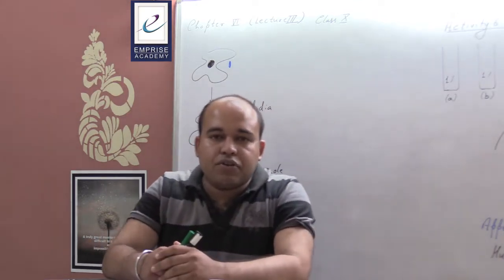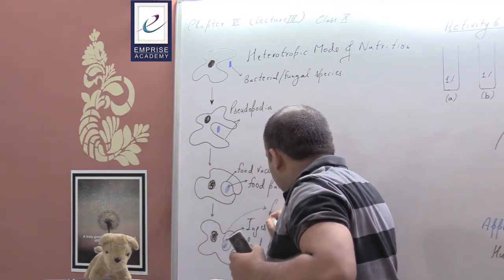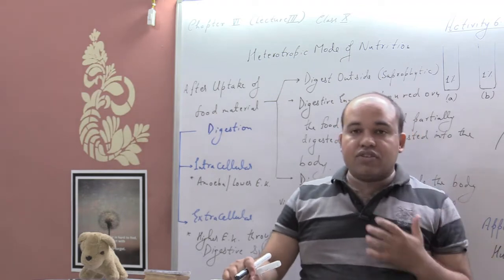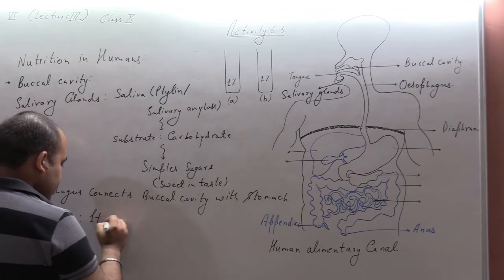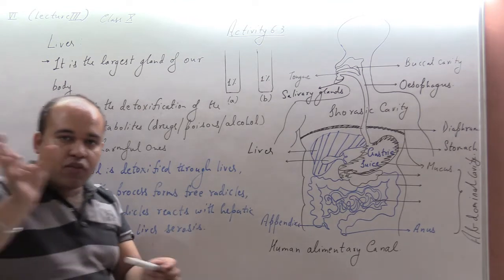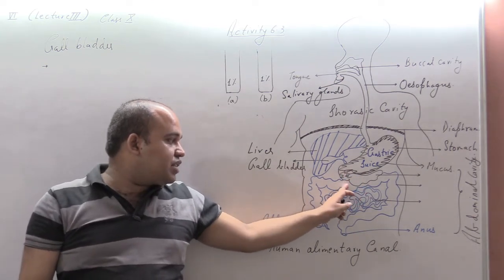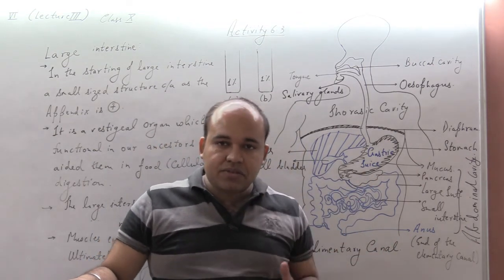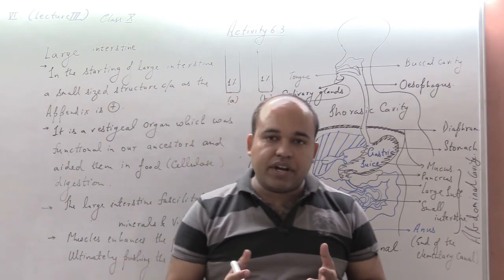Life Process | Lecture-3 | Class 10th | NTSE | BY NW SIR | Emprise Academy